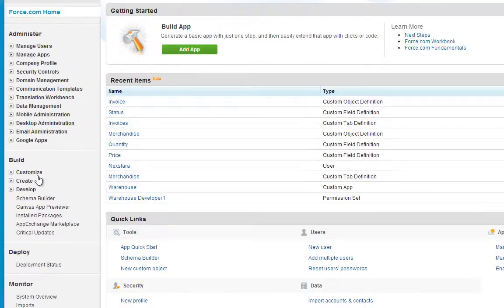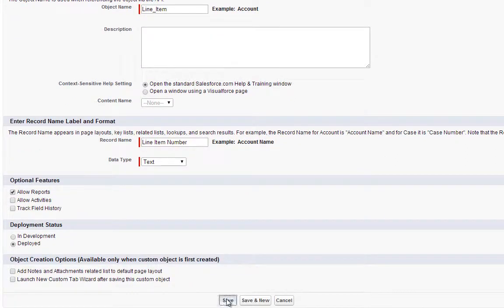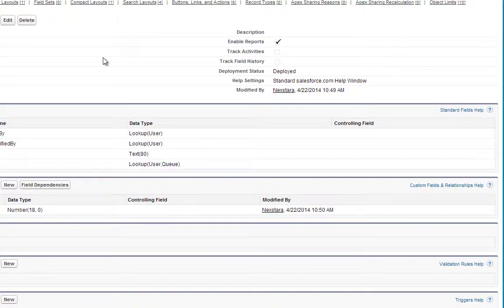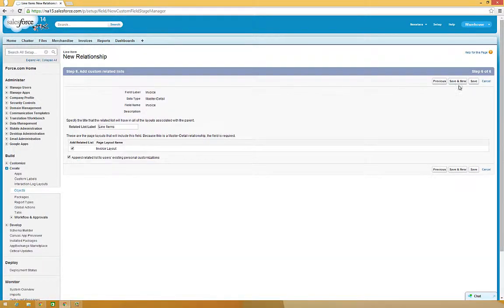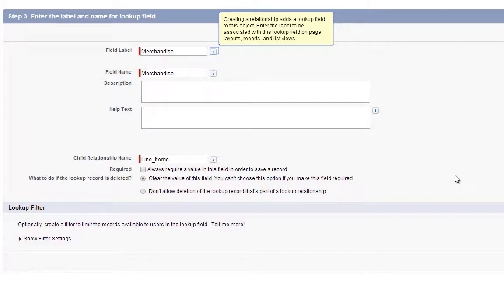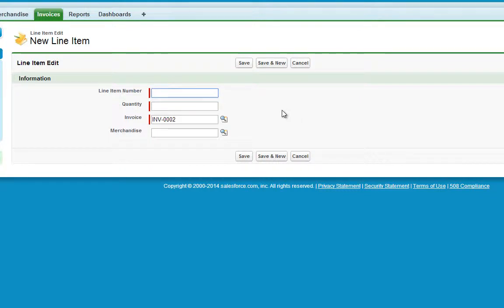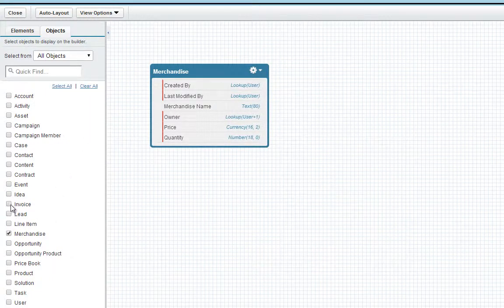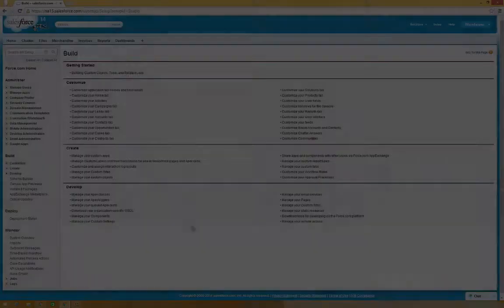Nexstara Salesforce Force.com Workbook Walkthrough - Chapter 1 Section 5 - Relate Objects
walk you through the Force.com 14' Workbook. In this tutorial, you'll learn how to relate objects.